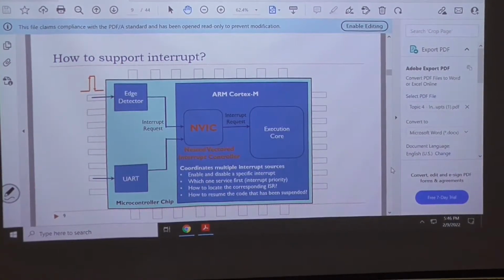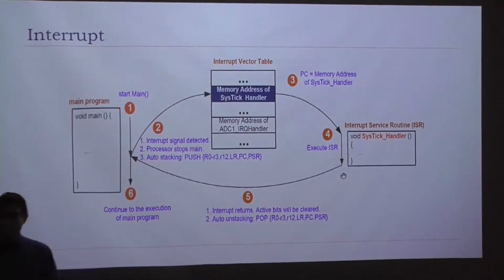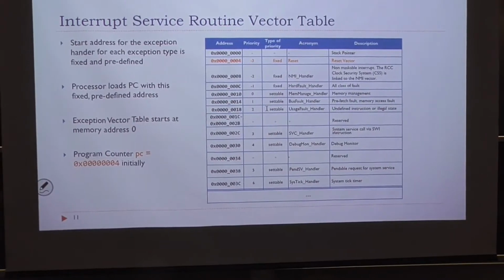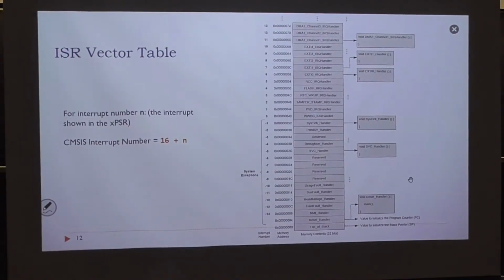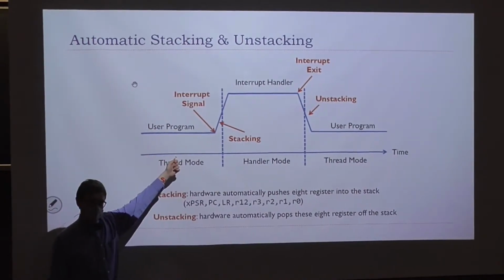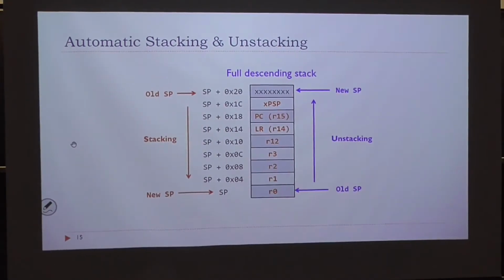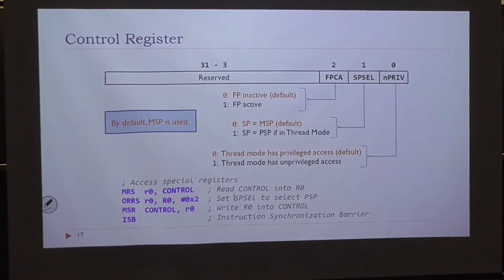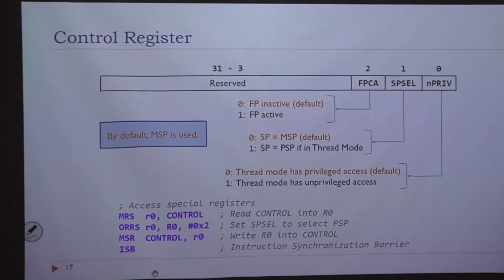MT 2TA4 Lecture - Winter 2022